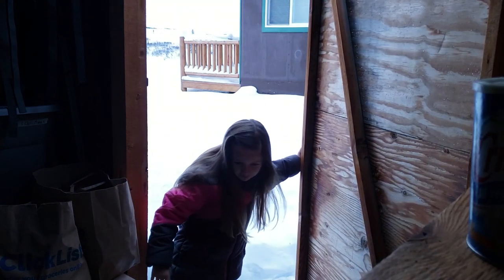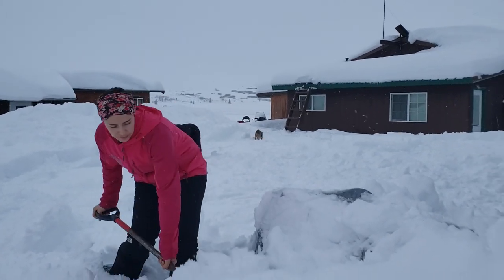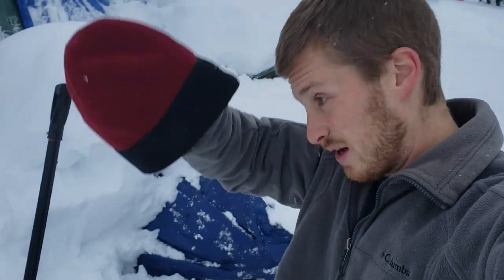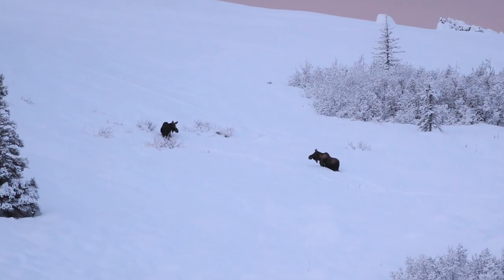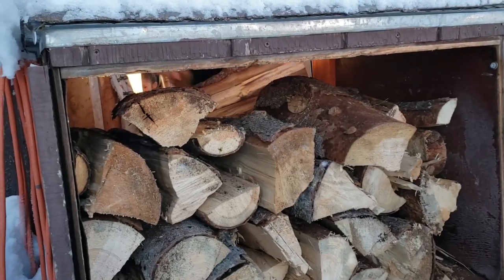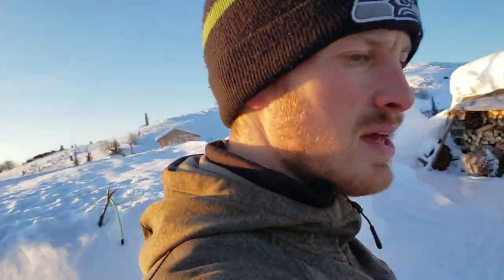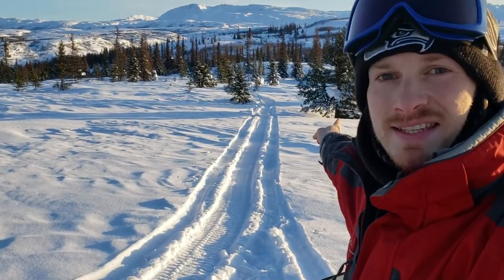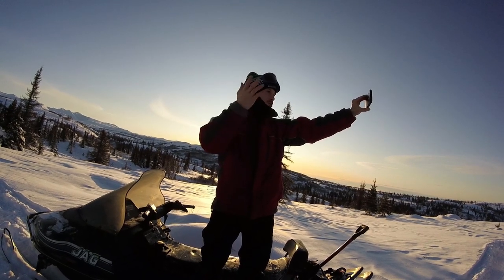WINTER IN ALASKA | Dealing with 60" of Snow at Our Off Grid Property!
I think many of our videos will start with the title WINTER IN ALASKA. We live off grid here in the Talkeetna Mountains in south-central Alaska and we get at least 7 months of winter. We were dealing with snow removal the entire month of November because we ended up with 60" of snowfall in 14 days. There are no snow plows out here to clear our driveway. We just shovel out our pathways, and pack down the rest with snowmobiles.

LINKS TO SOME OF THE THINGS WE LOVE IN THIS VIDEO.
(there is no added costs for anything you buy from following one of these links, Amazon just gives us a small portion of their sale.)

ANY YUKON CHARLIE SNOWSHOES WE USE HAVE BEEN GREAT! we own at least 6 pairs.

KIDS SNOWSHOES:
Chloe uses Lucky Bums with quick release straps

Eiley uses TUBBS Snowflake. kind of hard to strap onto little feet, but they are very lightweight

MANFROTTO TRIPOD / SELFIE STICK

SMARTPHONE HOLDER (ATTACHES TO TRIPOD)

WE LOVE THIS RODE MIC

ADAPTER CORD (MIC-TO-PHONE)

Check us out all over the interwebs at places like.
                    Bramante Brothers

We are an ecotourism destination for visitors to Alaska from all around the world.

God bless.  Cheers!